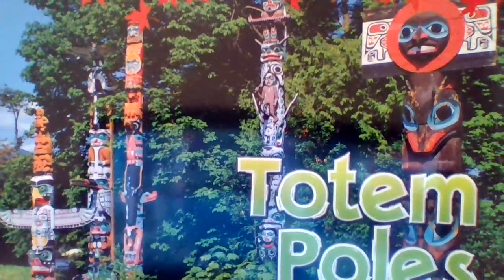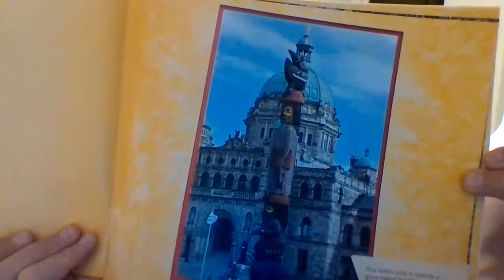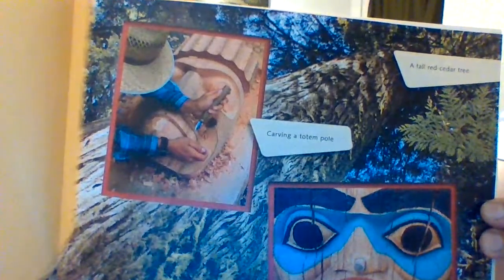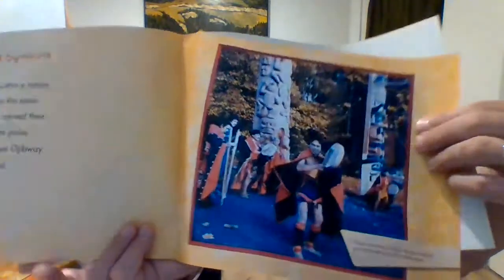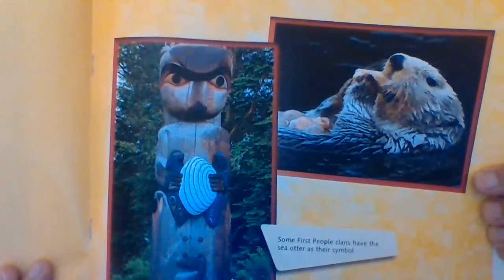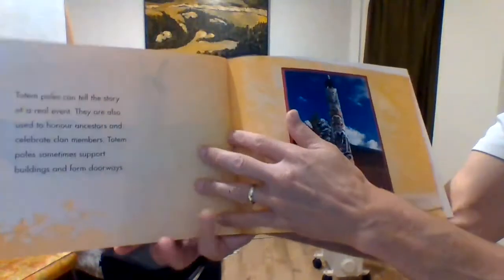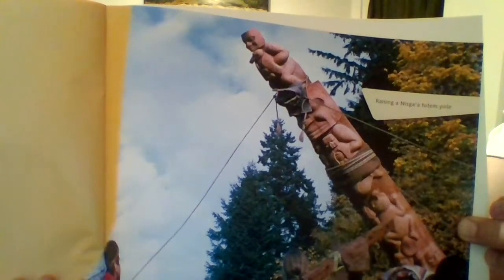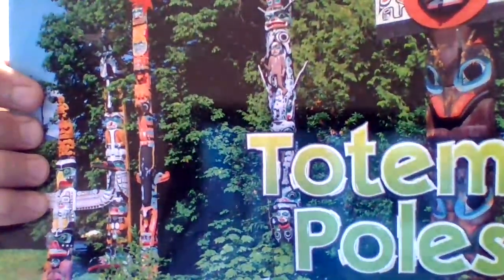Totem Poles - Canadian Symbols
Another GREAT non fiction reading by Mr. G all about Totem Poles!